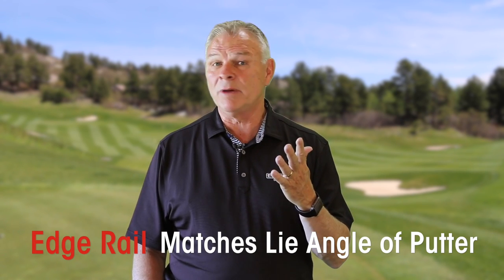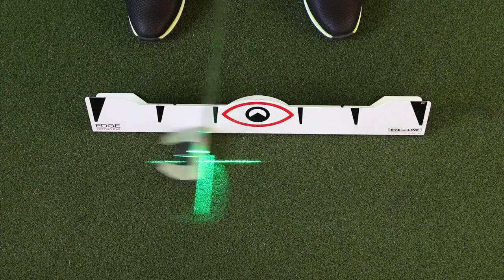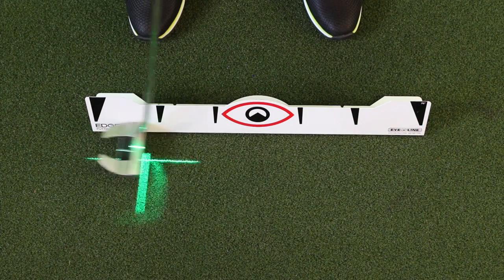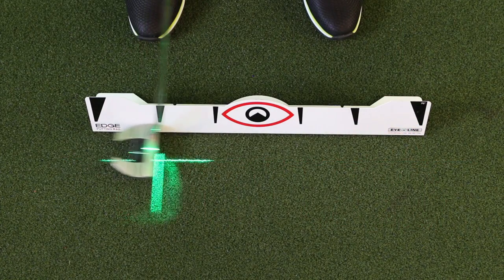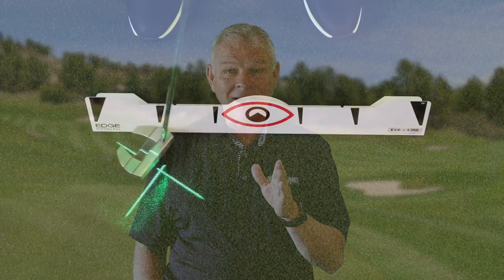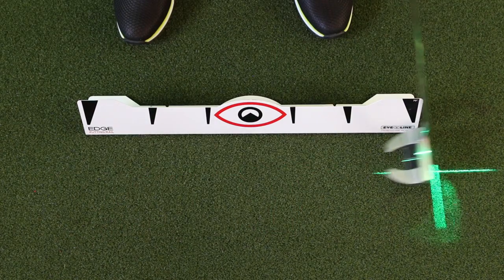Groove + and Rail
This video is about Groove + and Rail